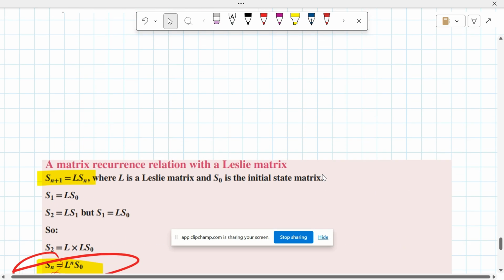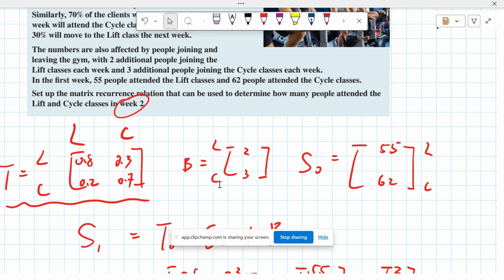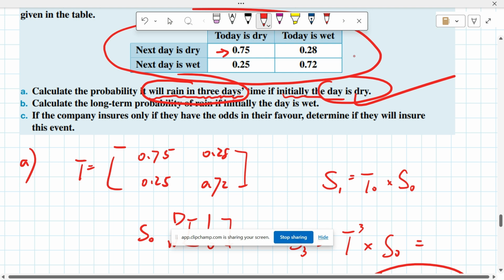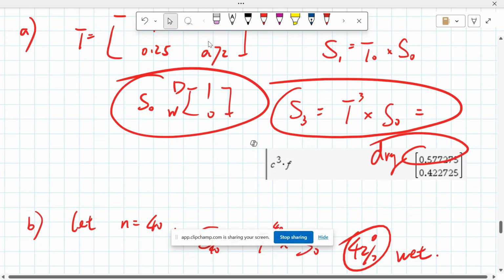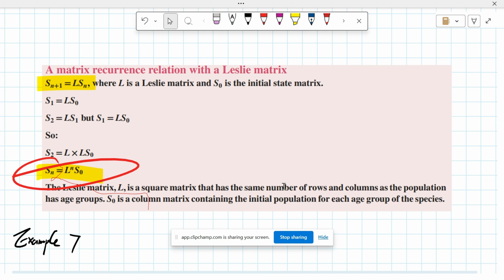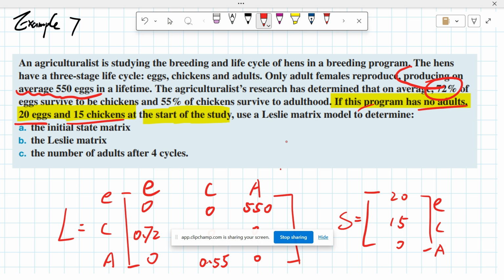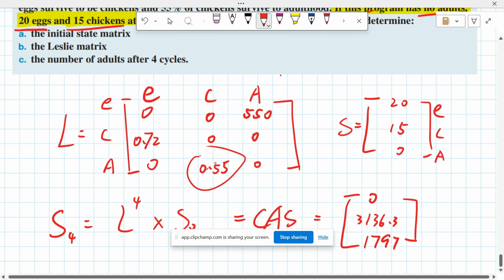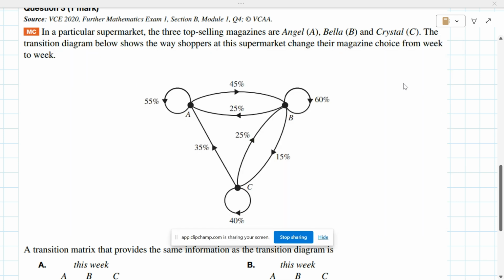8.7 Leslie matrices